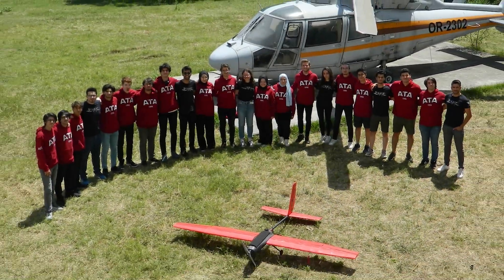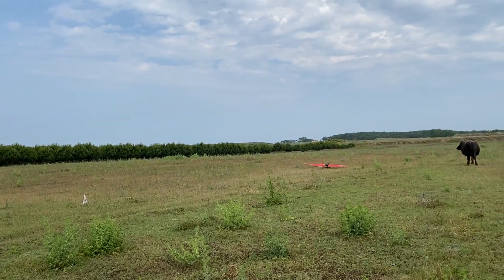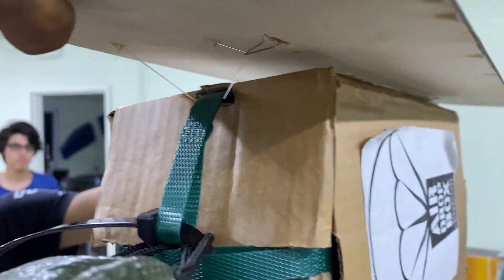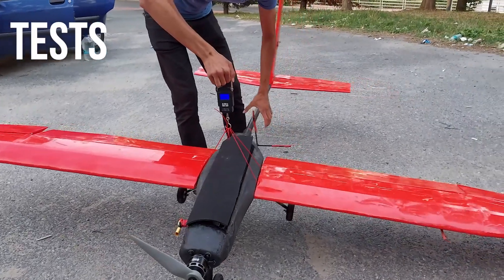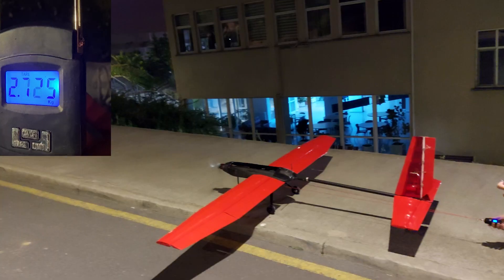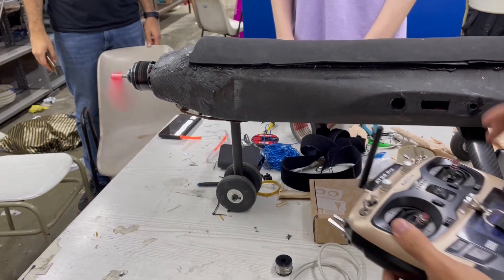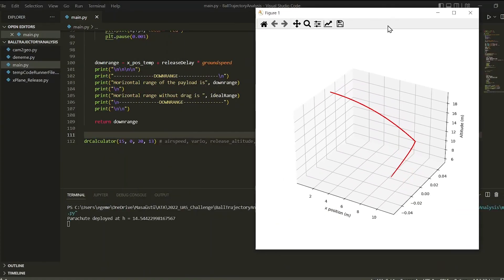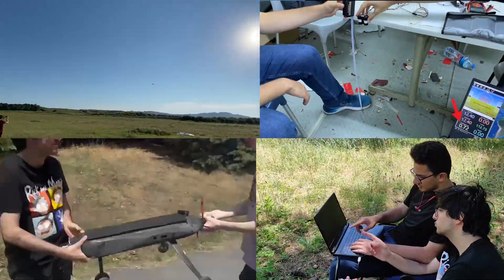ATA Team - IMechE UAS Challenge 2022 - Flight Readiness Review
Flight Readiness Review video of ITU ATA Team for the IMechE UAS Challenge 2022.